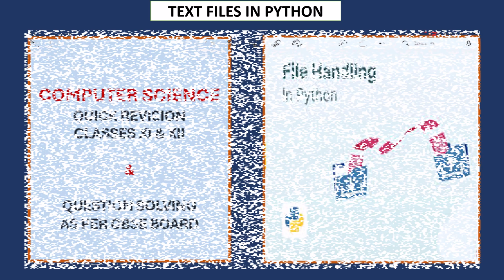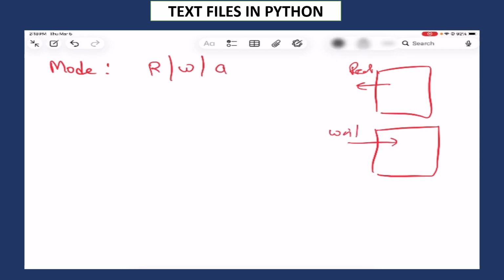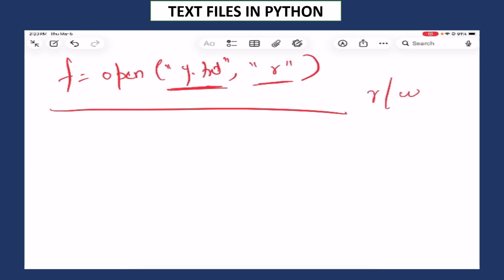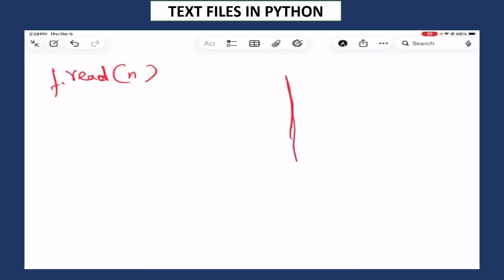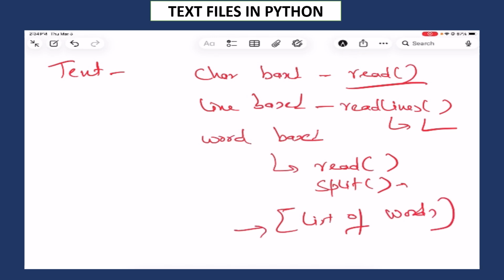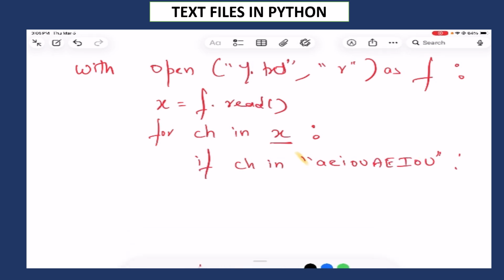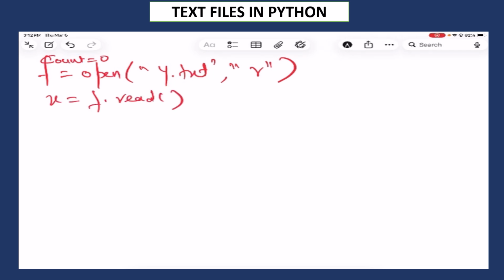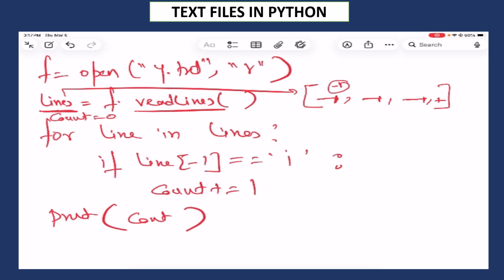PART 2 TEXT FILES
A session on Text Files as per Class XII CBSE Syllabus. Demo on how to solve Text File Handling questions in CBSE Board paper.